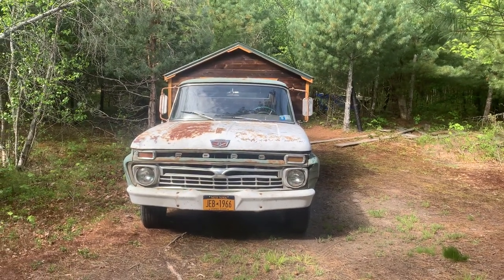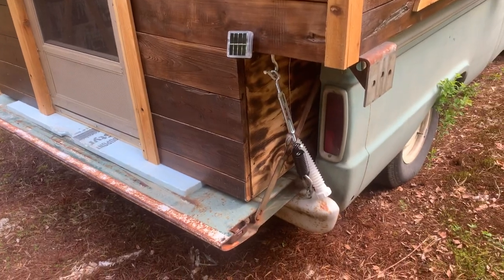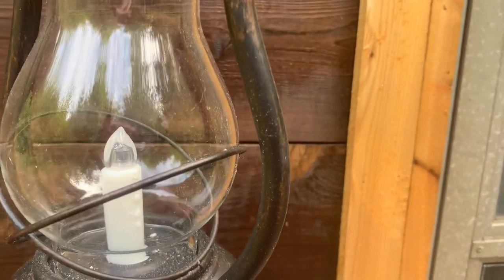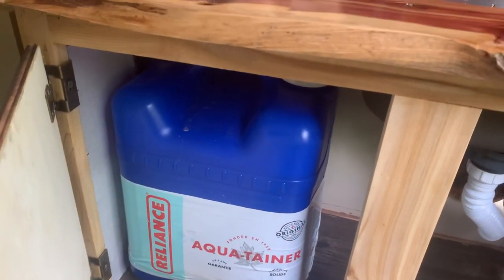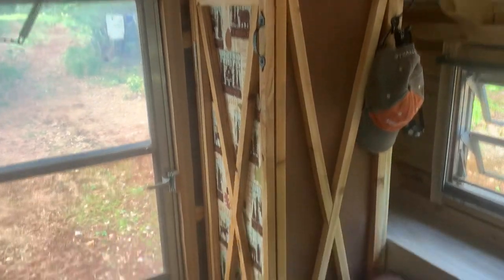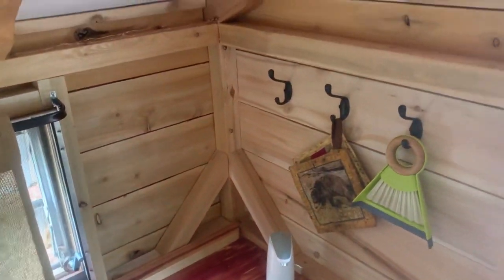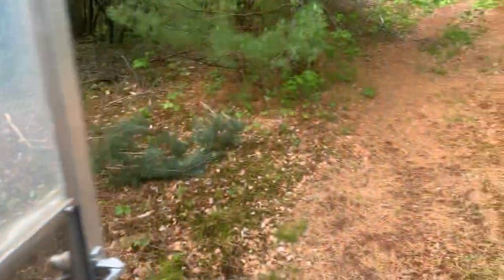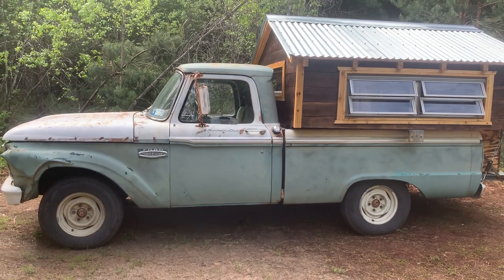Homemade Truck Camper Build Finished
Quick tour of the finished truck camper.